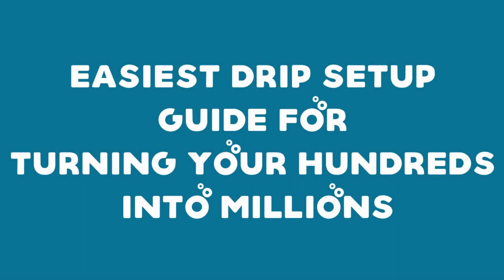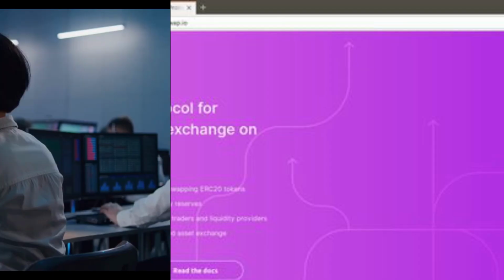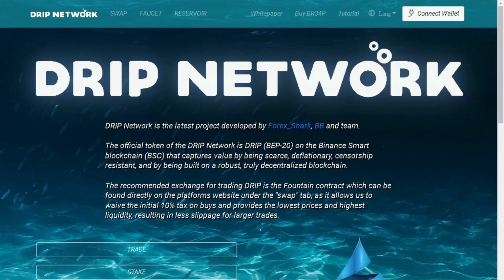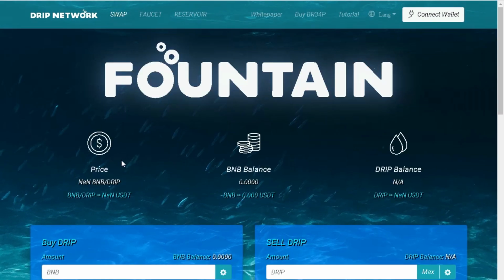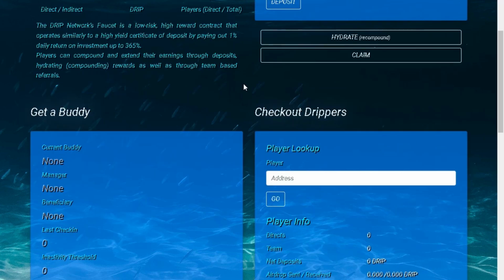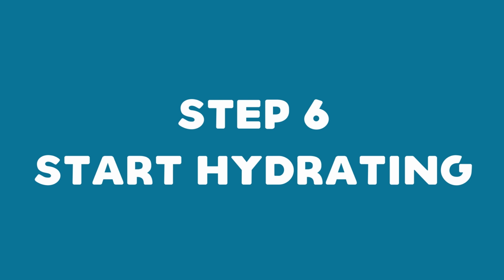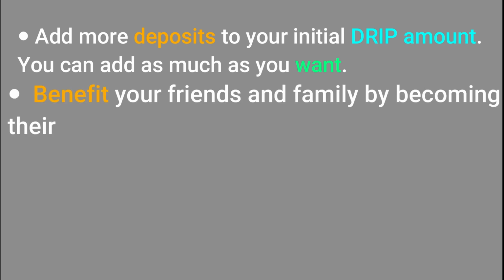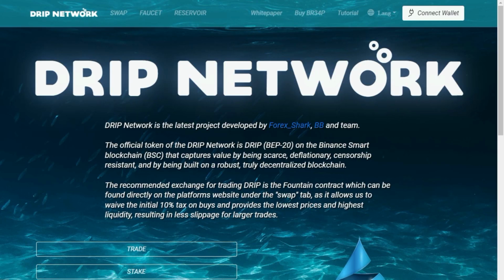Easy Drip Network Cryptocurrency Setup Guide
Join the Dripfaucet.info Team

for step-by-step instructions on the Drip Network Cryptocurrency. We also have a Telegram group and live chat on our website to ensure all your questions are answered, and don’t make any mistakes in the DRIP setup. Info below 🔽🔽🔽🔽🔽🔽🔽🔽🔽🔽🔽🔽🔽

Wallet address: 0x183B0d25B8503B02A48CF67f55589f6B5D9f317e

Basic DRIP Network Cryptocurrency Setup Steps:
1️⃣ Get a Metamask or BSC Wallet & buy some BNB
2️⃣ Go to Drip Fountain and buy some DRIP with you BNB
3️⃣ Go to DRIP Faucet & scroll down to ‘Get a Buddy’ press the ‘Buddy Detected’ button, then press update.
4️⃣ Once the Drip Network Buddy Address has been updated, scroll up to ‘Deposit’, enter your DRIP amount and press deposit.

Congratulations your can now hydrate your way to millions in DRIP.

The DRIP Network Cryptocurrency is a great investment project for passive income and wealth Creation. You can start by gaining insights into the DRIP network through our social media or learn more However we do not provide financial advice, content is for informational & educational purposes only. One must analyse their risk appetite before they invest in any project.